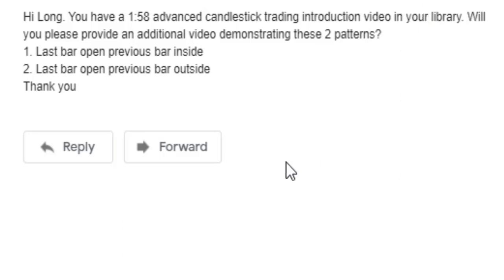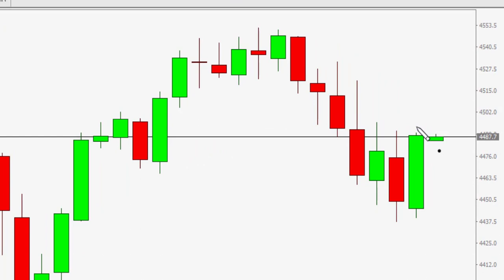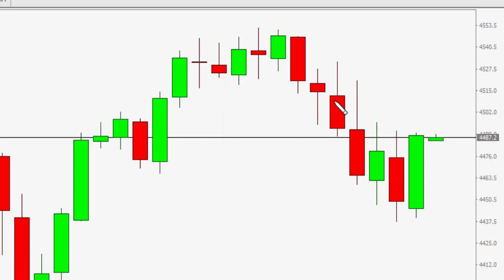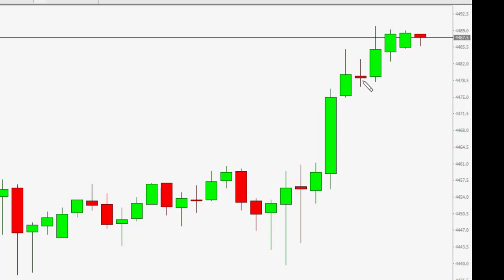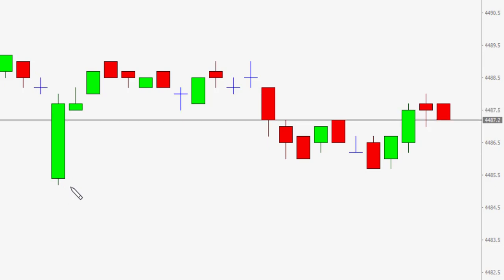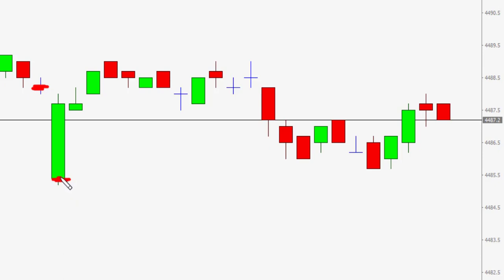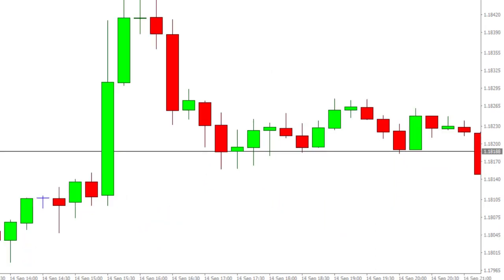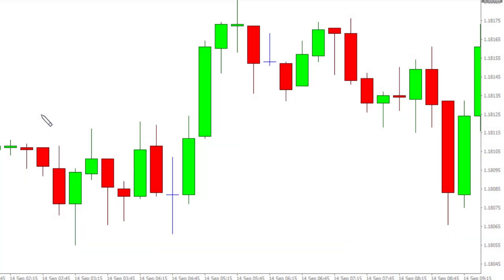Candlestick charts mechanism 1 Last bar open previous bar inside 2 Last bar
It is my opinion and the opinion of most successful price action traders to use a candle chart to get a better sense of market sentiment, price action and trading signals. Candle Charts generate patterns as shown on the Diagram Pattern Page, and are a kind of stock market analysis that can be used to display stock charts. They provide opening prices, closing prices, highs and lows and early indications of pivot points in the market.

Japanese candlesticks can provide useful information such as market sentiment and possible reversals when the market shows price movements in a certain way. When trading foreign exchange, stocks or commodities, use price charts to see the market's prices. The 1-hour timeframe chart shown below is a candlestick that represents the price movements of the day.

For example, if you look at the time frame of a daily chart, the chandeliers reflect the ups, downs and completion of a price action day. This means that a chart, like a 1-hour chart, would have a chandelier body that shows the opening price for the period of one hour and the closing price for that one hour. A candlestick can be displayed either as a day or month chart showing 20 trading days and 20 candlesticks.

The primary advantage of candle holder price action tables is that they provide a more effective and dramatic visual representation of price movement over time than what you would see on a standard bar chart or bar chart. If you look at the candlesticks, you can see opening and closing prices, highs and lows and the total span for a certain time frame. A candlestick displays the current price in its form as it moves from the time phrase into the price range of the asset covered by this set.

Traders prefer to read a candle chart because it contains more information than a line chart, which is useful for making trading decisions. The fascinating attribute of the candle chart is that, despite the name, the candle pattern is actually a colorful mechanism to describe the emotional health of the market at the time of its creation. A candlestick pattern is one of the multi-level price action patterns shown on a candlestack chart, and price action traders use it to predict market movements.

When you trade day-to-day equities or foreign exchange, pricing patterns are an easy strategy to follow that can be applied across the board. Candle patterns help to paint a clear picture of declining trading signals and signs of future price movements. Although it is often said that daily trading with candlesticks and other patterns is important to be successful in order to be successful, it is important to note that using these patterns to your advantage is more an art form than a strictly science.

This book focuses on technical analysis, explanation and interpretation of price movements and chart patterns in order to learn effective and operational trading strategies. It explains the basics of technical analysis and how to use various technical analysis tools such as support and resistance, moving averages, candle charts and indicators to identify swing trading opportunities using various case studies and charts. It also explains how traders can use technical analysis charts and market sentiment to make trades that can withstand price volatility, noise and long stops.

A legendary rice merchant named Town Sakata's original ideas were modified and refined over many years of trade, leading to the system of candle charts used today. In this book, Clive Lambert combines his love for the subject with his experience as a professional dealer to demystify candles and make them more accessible and effective to readers. With a clear concept of Candlestick Chart Signals, this book offers market-proven trading ideas and dos and don'ts from business and author experience.